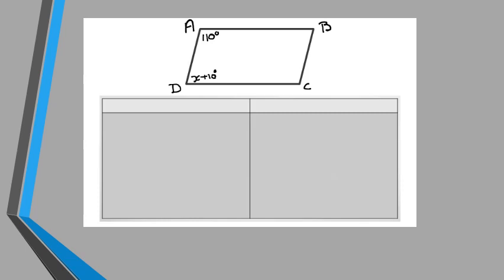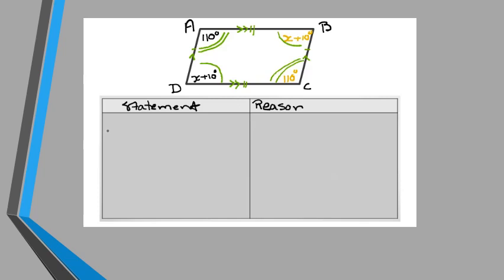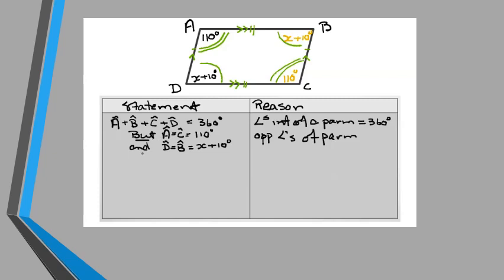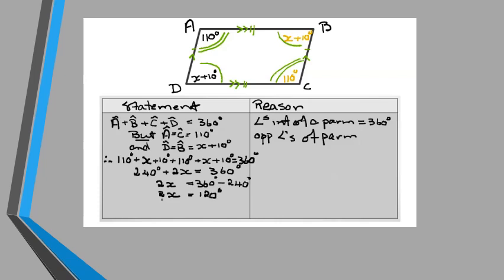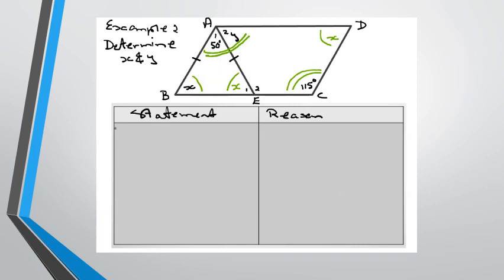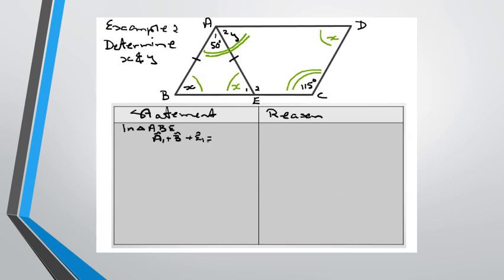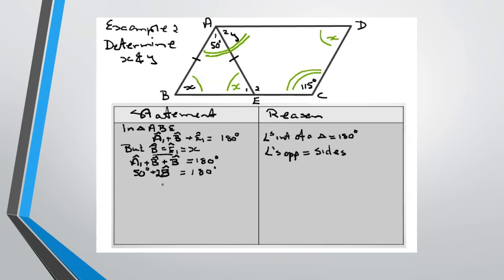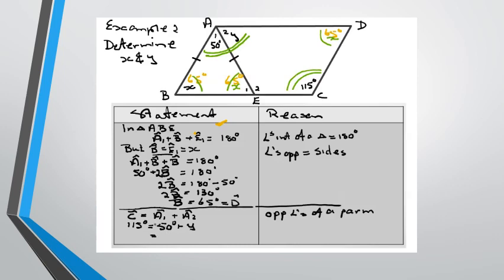Gr8 Mathematics Lesson 7 Cal and Homework